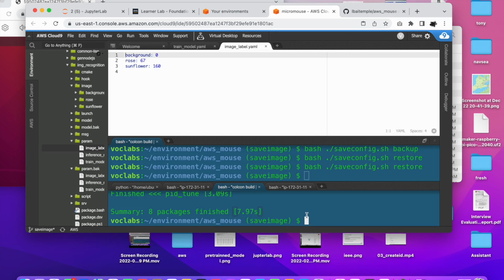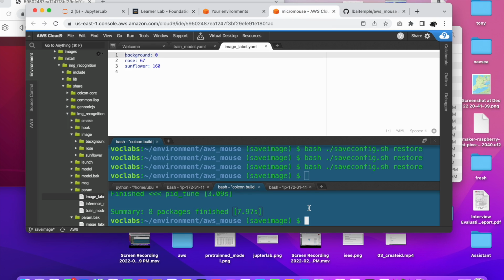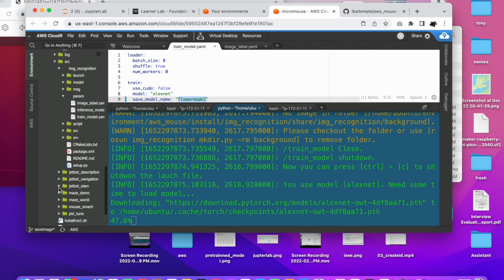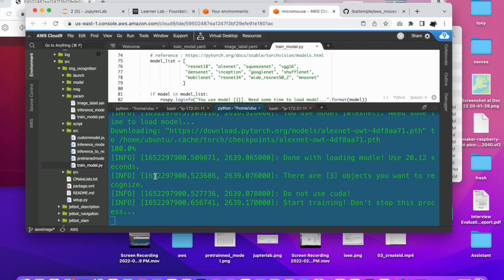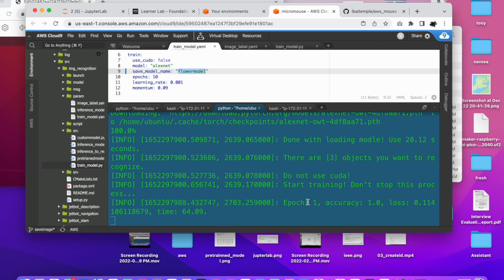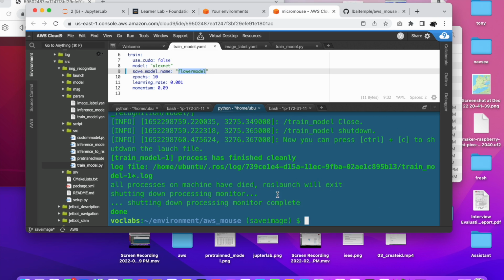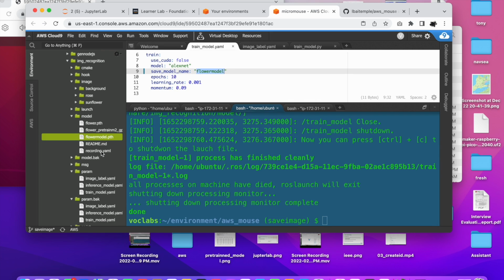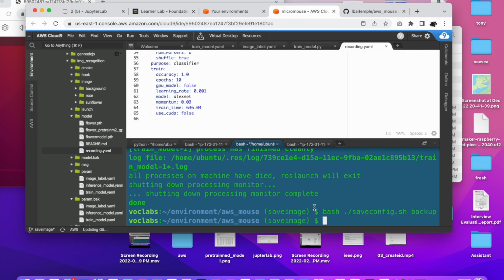4. Use AWS to train a flower model using AlexNet